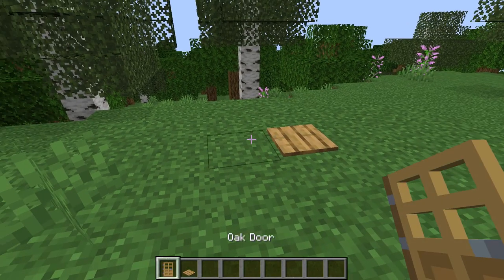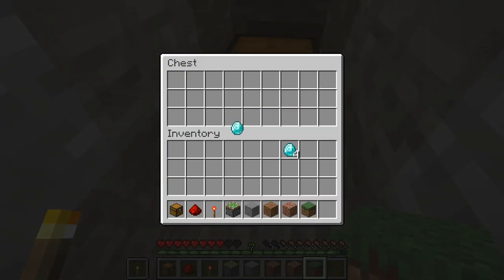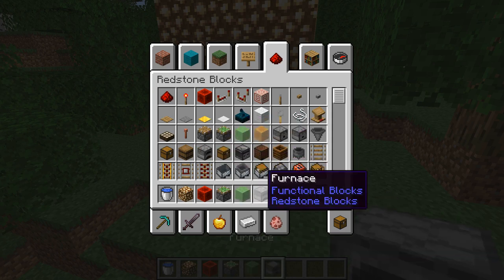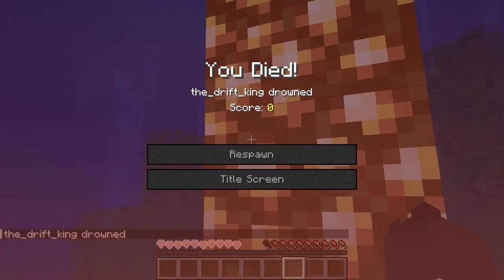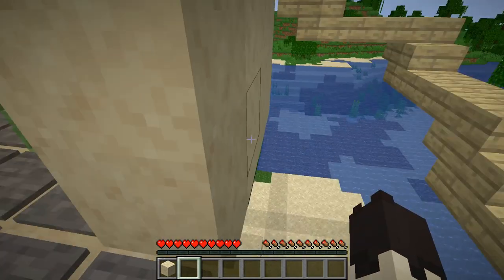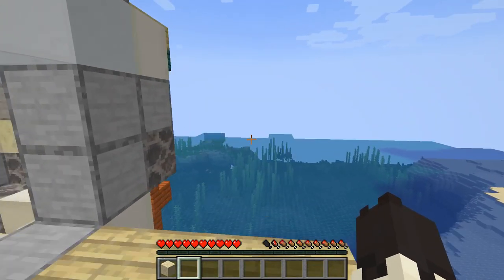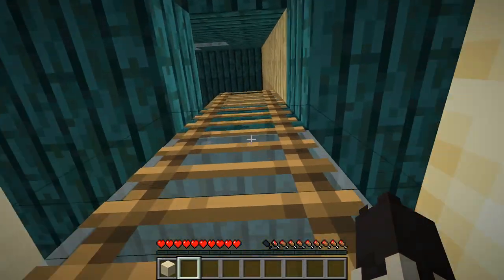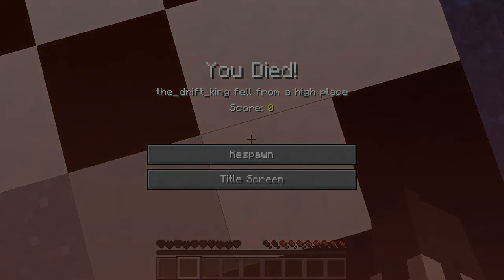Best Minecraft traps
I can't talk :) I can't edit :) but I'm trying to have a good time